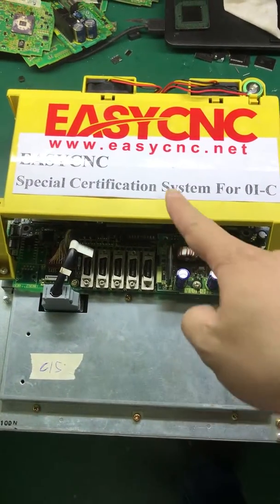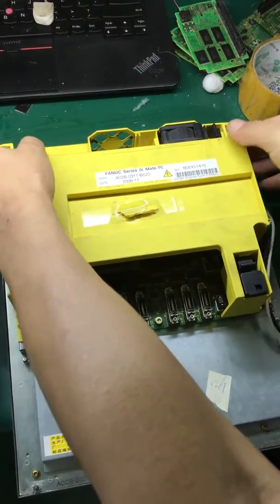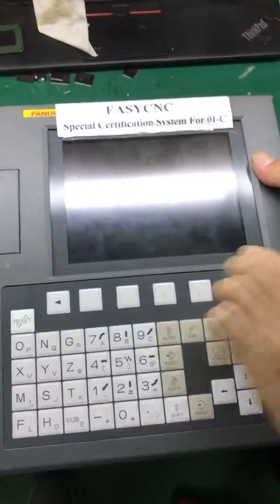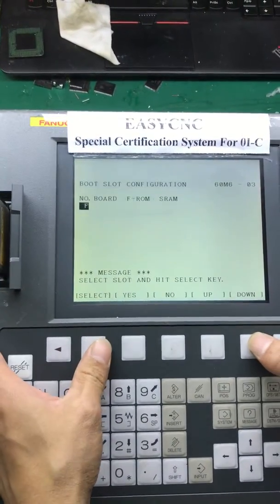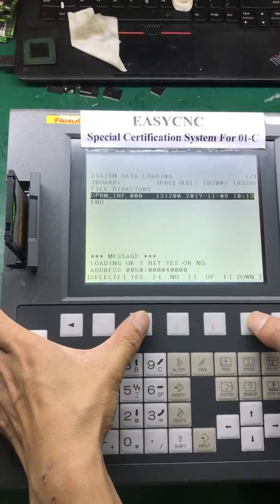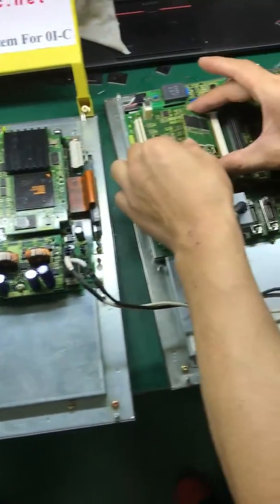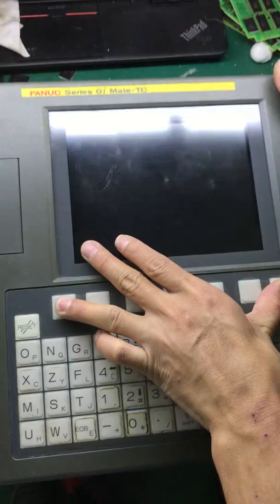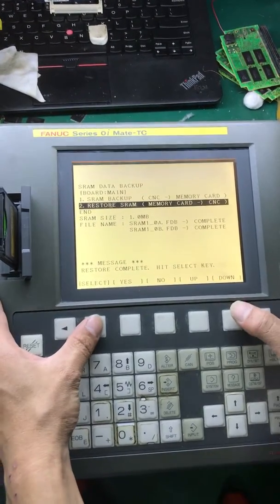EASYCNC - FANUC 0I-C series certification demo video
Thanks for your concern of our certification demo video.

Before certification, there is alarm 5523 in your 0I-C series.
Here we are going to proceed the certification by few simple operations.

1.Power off and pull out your F-ROM card from your 0I-C series
2.Insert your F-ROM card into our special certification system for 0I-C
3.Delete OPRM INF file from your F-ROM card
4.Loading our prepared OPRM INF file to your F-ROM card
5.Power off and pull out your F-ROM card from our system
6.Insert your F-ROM card again into your non-certification 0I-C series
7.Loading your SRAM data to your F-ROM card
8.Restart your 0I-C series, alarm 5523 disappears, congratulations that your 0I-C series certification is finished, enjoy it!